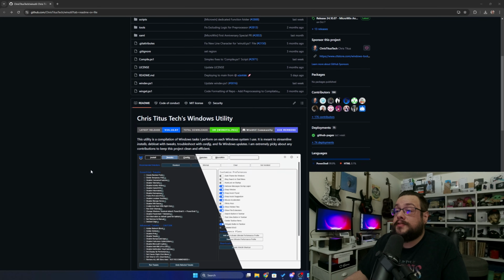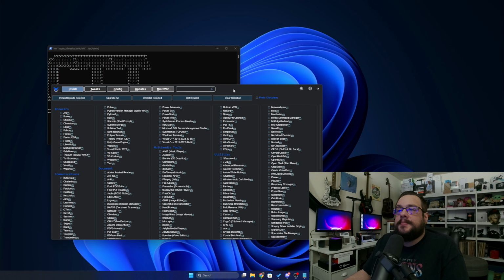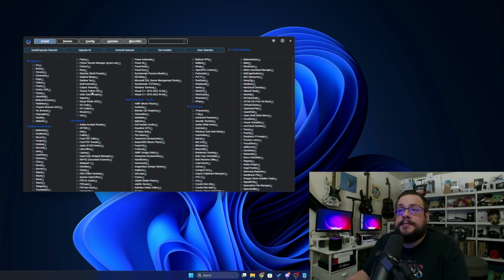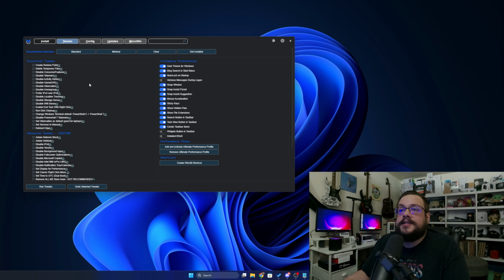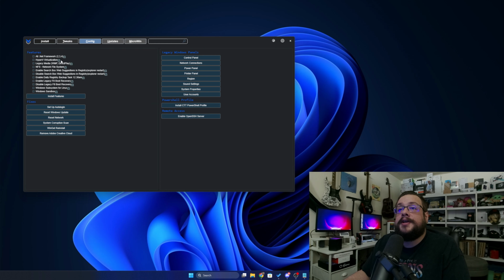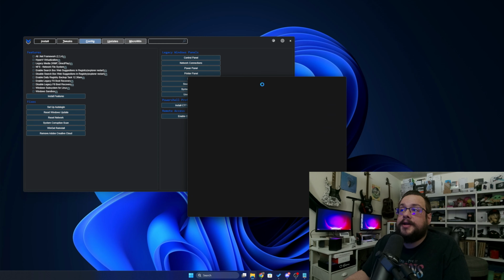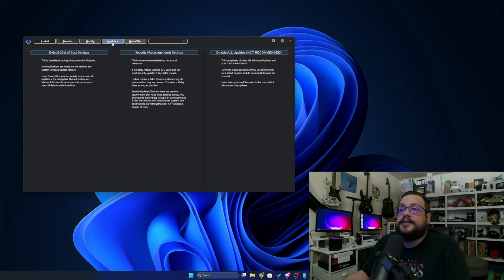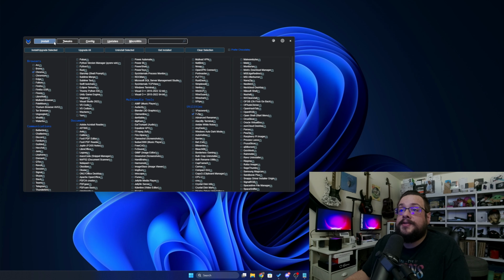POWERFUL Windows 11 Tweaks with WinUtil by ChrisTitusTech!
Discover the most powerful tweaks and hidden options for Windows 11 using WinUtil by ChrisTitusTech! In this video, we dive into the best ways to optimize your Windows 11 experience with exclusive settings and customizations. Learn how to unlock hidden features, improve performance, and make your PC truly yours. WinUtil is a game-changer for Windows power users, offering essential tools to manage privacy settings, system tweaks, UI customizations, and more. Follow along as we explore how to use WinUtil effectively and take control of your Windows 11 setup like never before!